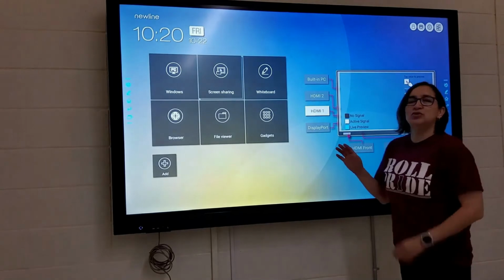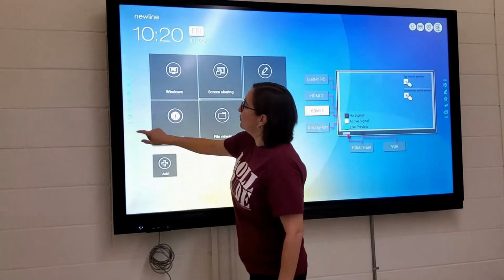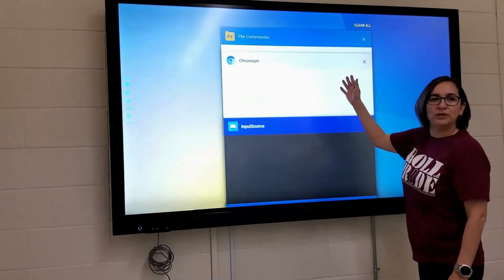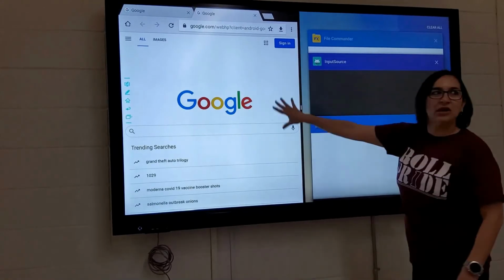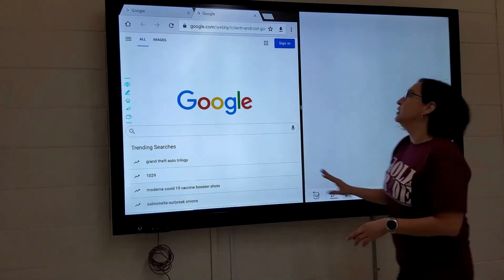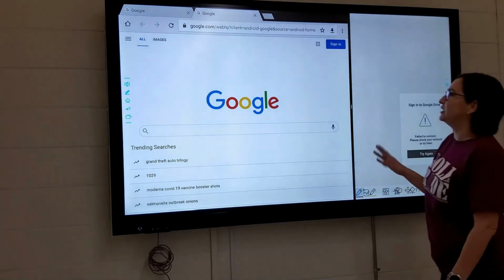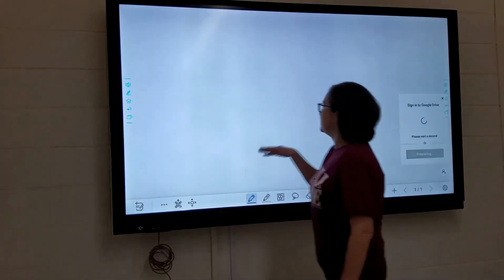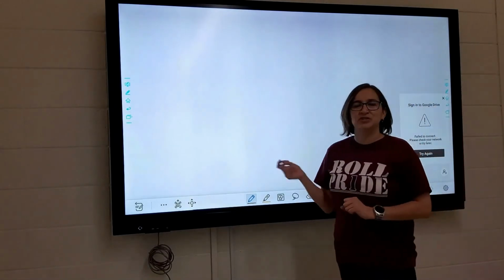Newline - Split Screen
How to do a split-screen (have two applications open side by side) on Newline Interactive TV.